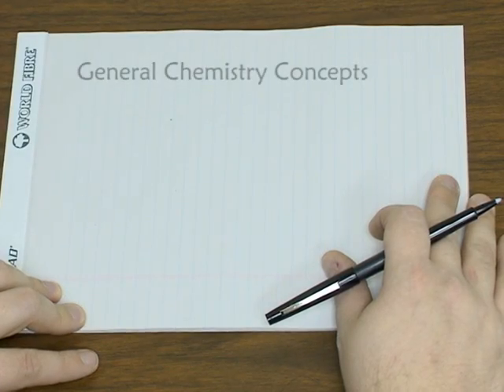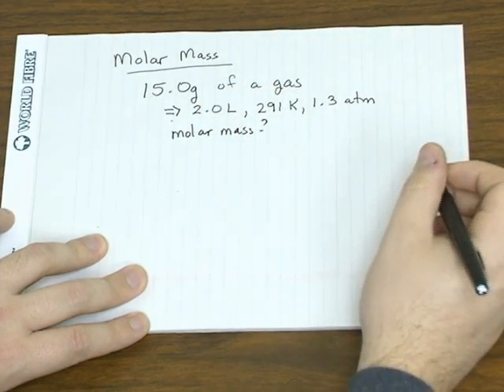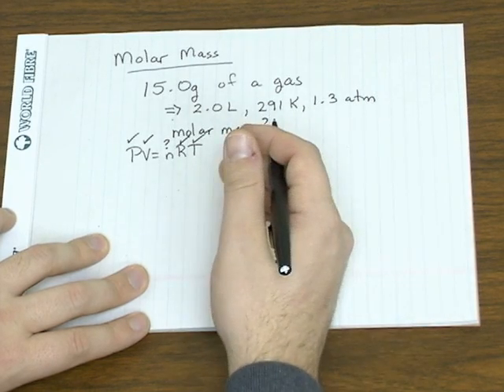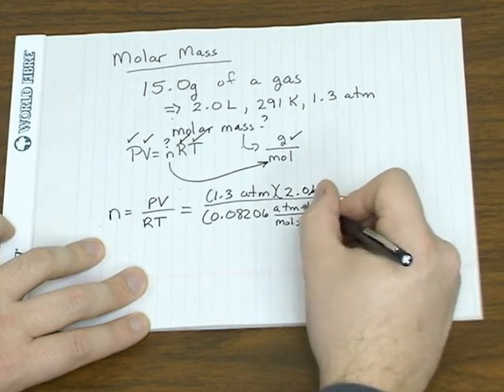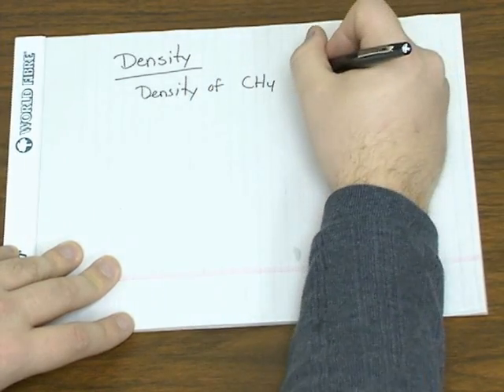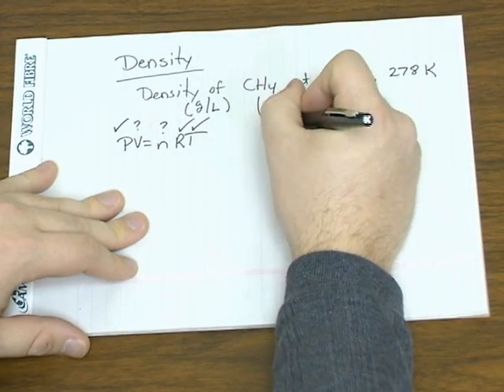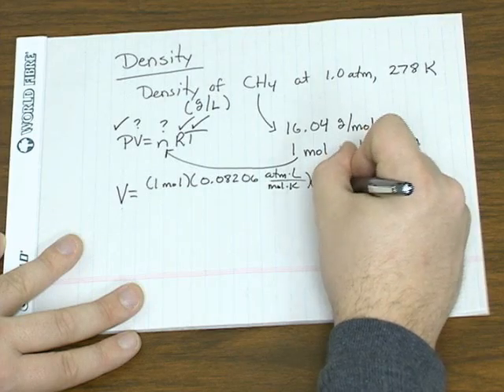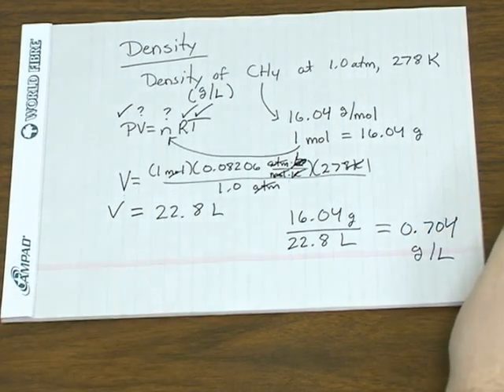Ideal Gas Law, Pt 3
Editor: Dan Rosenthal, Everything Else: Mark Mattehws